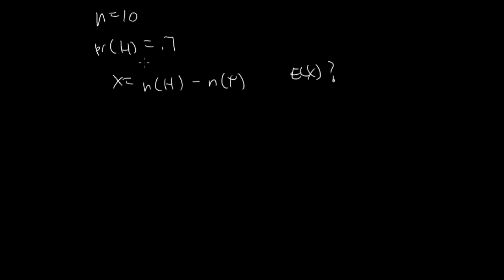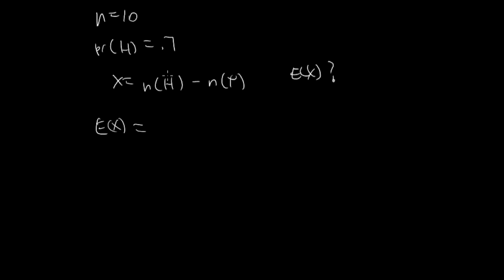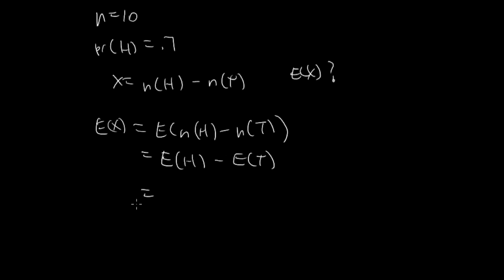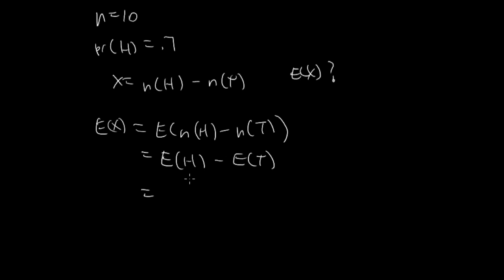Expected Values Using Bernoulli Trials - Flipping a Coin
Chapter 4 Practice Problems #7

An unfair coin is flipped 10 times.  On each toss, the probability of getting a head is 0.7.  Let a random variable X equal to the number of heads minus the number of tails.  Find E(X).

Ans: 4